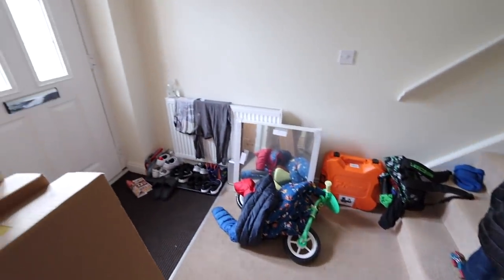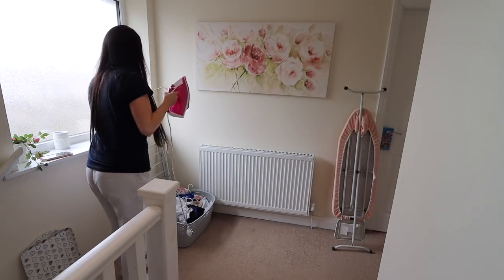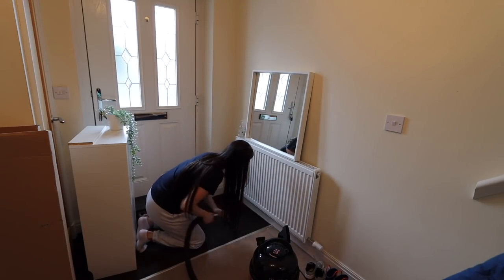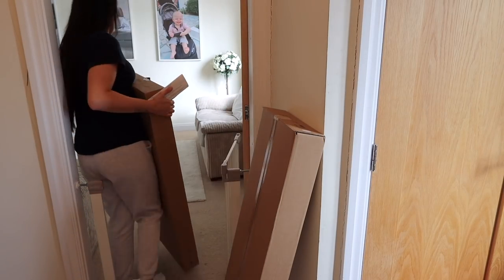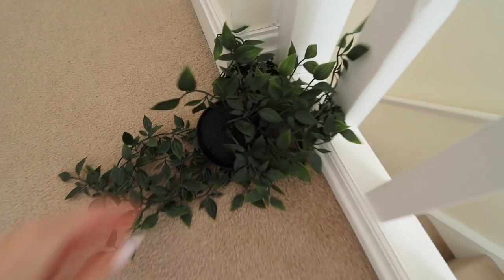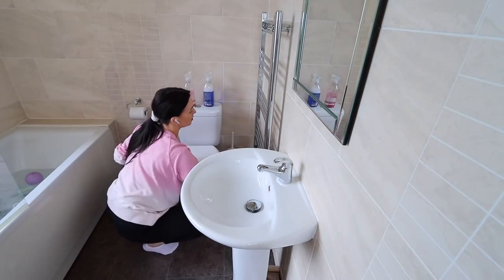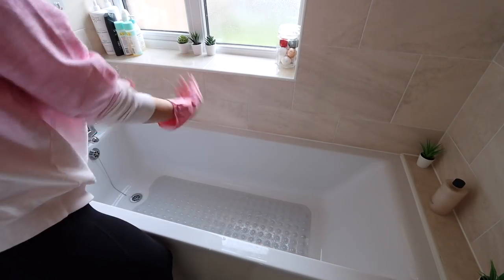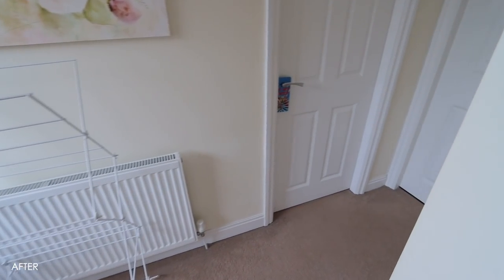Bathroom + Hallways Spring Clean Part 2 - Spring Cleaning Series 2/4 - Cleaning Motivation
Today’s video is part two of my spring cleaning series where I am going through the whole house and spring cleaning everything!

I have created a few playlists on Spotify with the songs that I use in my videos if you enjoy the music in my videos.

I am so grateful for every single subscriber, thank you so so much ♡

Method Glass Cleaner

Method Surface Spray - Wild Rhubarb

Microfibre Cloths

I hope you enjoyed todays cleaning motivation!

Lots of love, Vic x